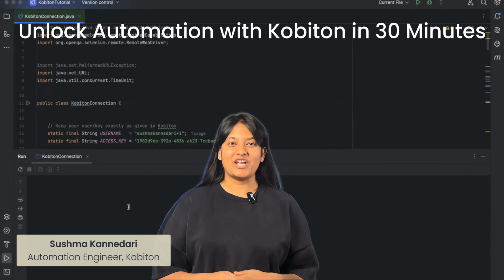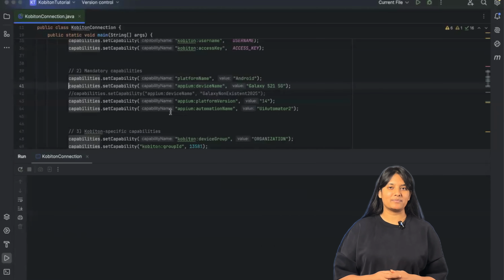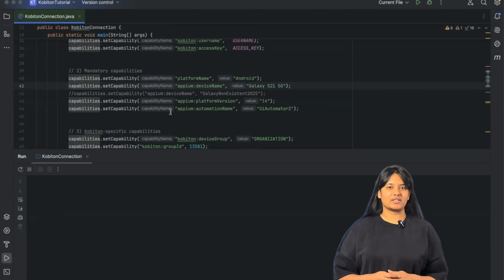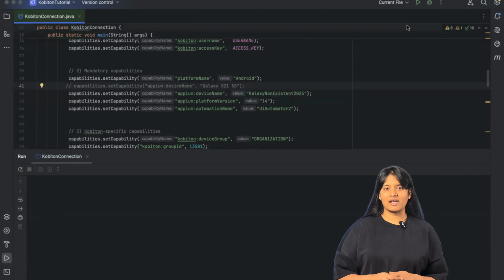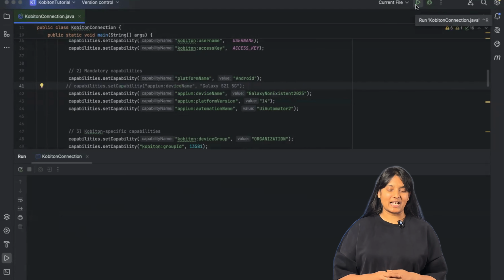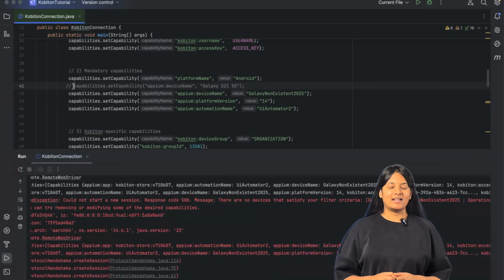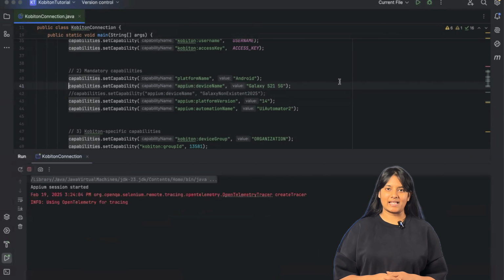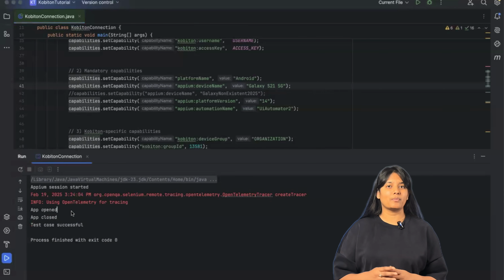Lesson 8: Basic Troubleshooting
Are You Ready to Supercharge Your Automation? 🚀
[LINK] to enroll for free and earn your certificate!

In this lesson, we dive into intentional error handling using Kobiton and Appium. You'll learn how to identify and fix common issues caused by incorrect desired capabilities in your test scripts. This hands-on tutorial is perfect for anyone working with mobile automation who wants to sharpen their debugging skills.

🔧 What you'll learn:
- How Kobiton responds to incorrect desired capabilities in Appium scripts
- How to identify and fix errors when the script fails to connect to a device
- Pro tips for quickly troubleshooting failed test execution

💬 Have questions about generating Appium scripts?